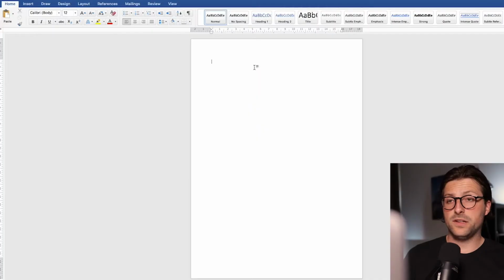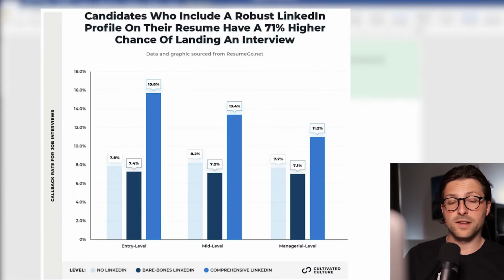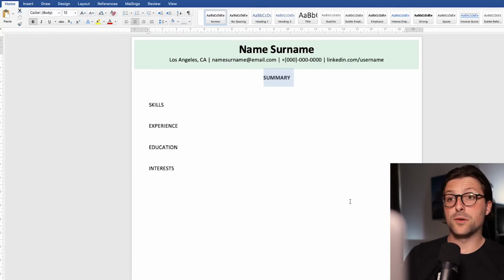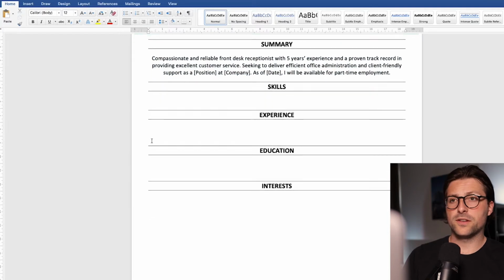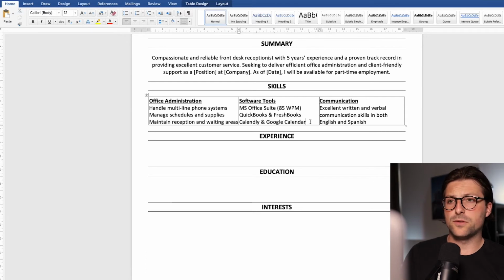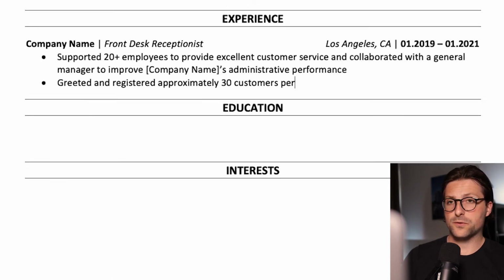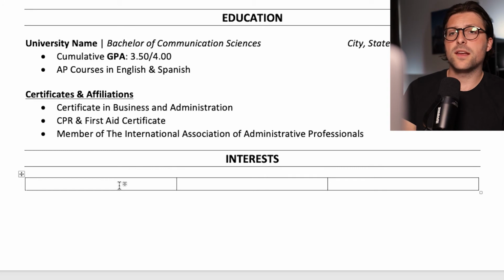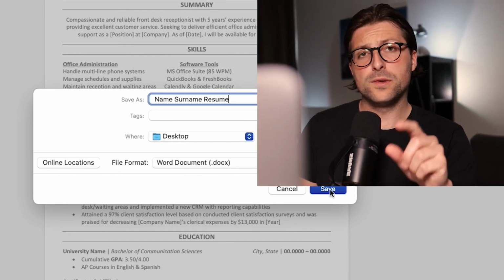How To Make a Resume For a Receptionist Position | Resume Example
Do you need to submit a resume for a receptionist position? In this Youtube video, I’ll show you how to make a perfect resume example for front desk receptionists or administrative assistants using Microsoft Word. It’s a great example because it incorporates important resume principles based on recent data. I’ll also provide you with tips and examples on how to include skills and achievements to make it better than 9 out of 10 other resumes.